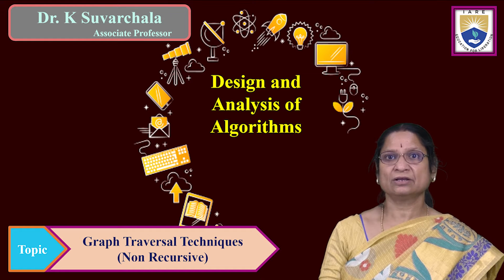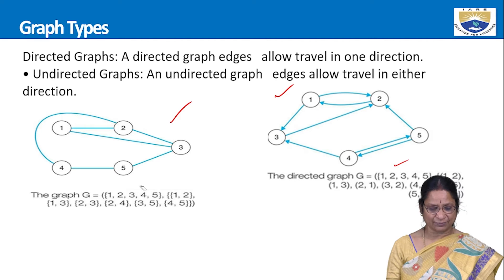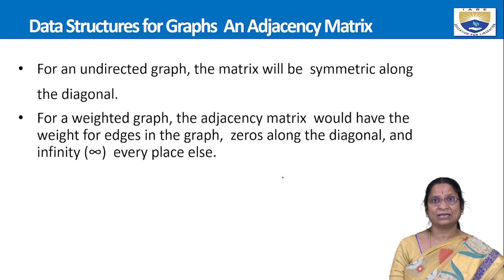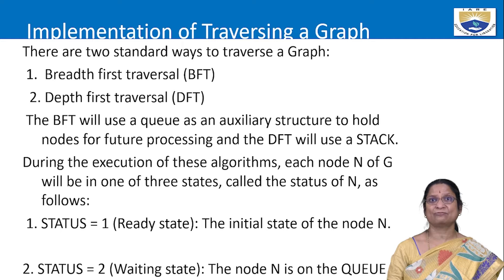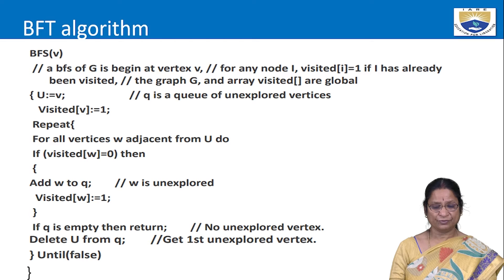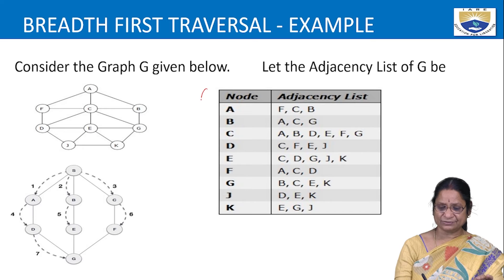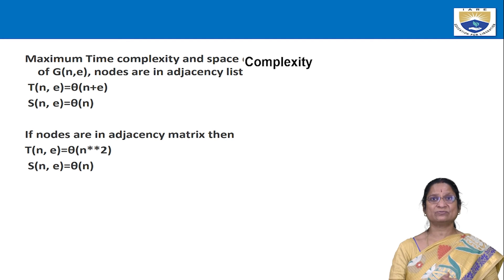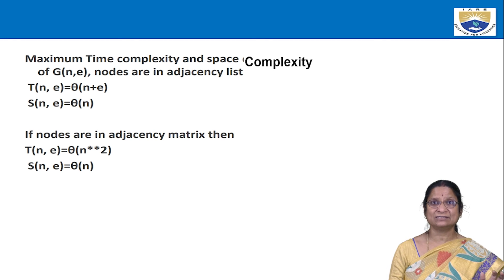Graph Traversal Techniques Non Recursive by Dr. K Suvarchala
Graph Traversal Techniques Non Recursive by Dr. K Suvarchala | IARE

Telangana, India.